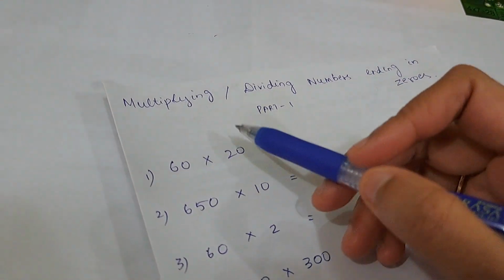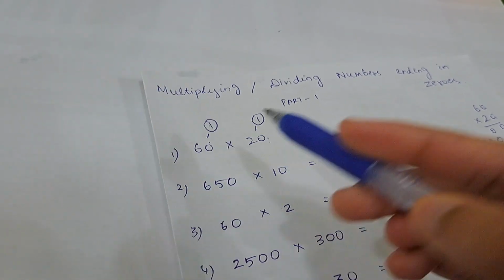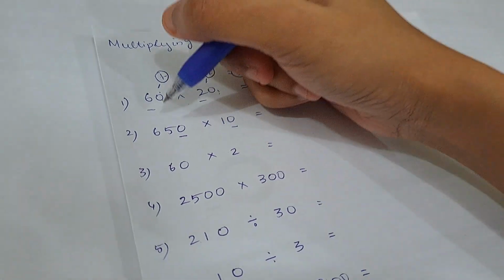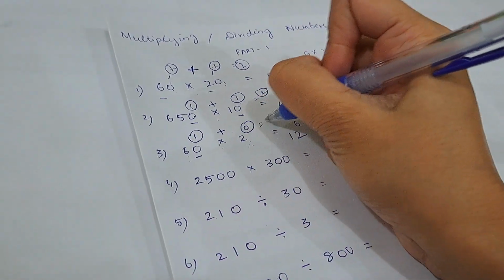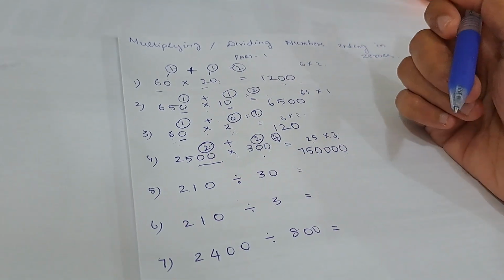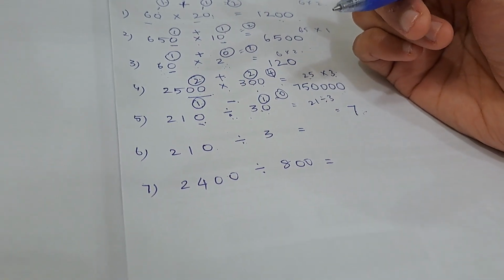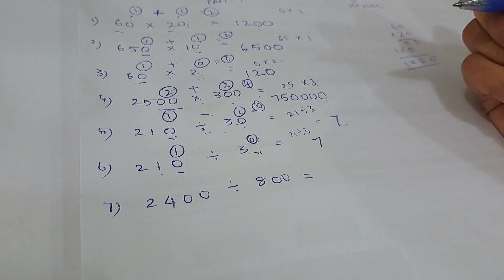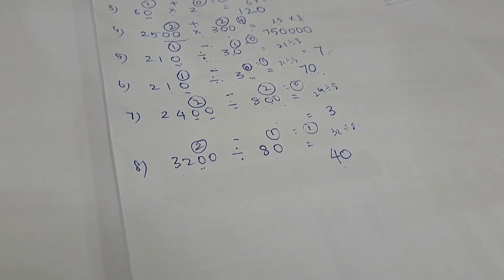Multiplication & Division of Numbers ending in Zeroes - Solve in seconds !!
quick method to multiply and divide numbers ending in 0s